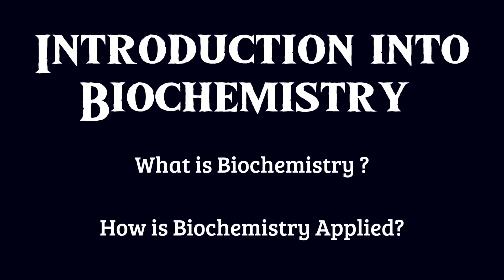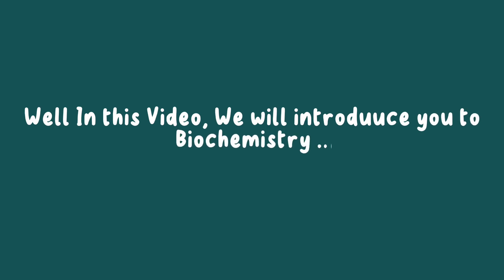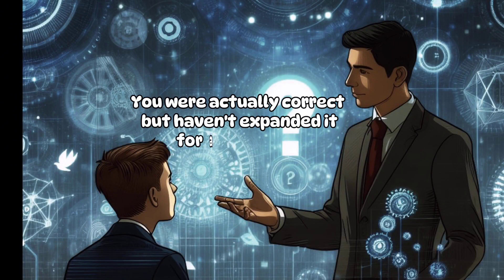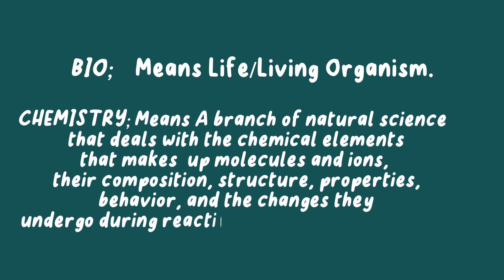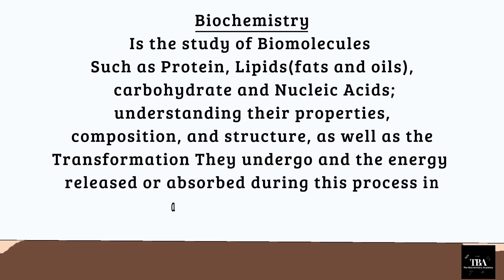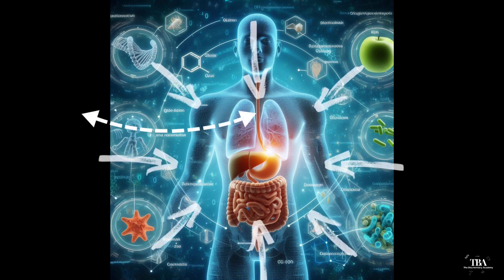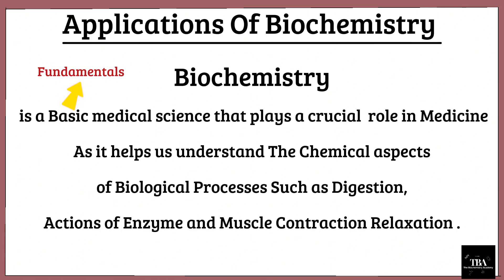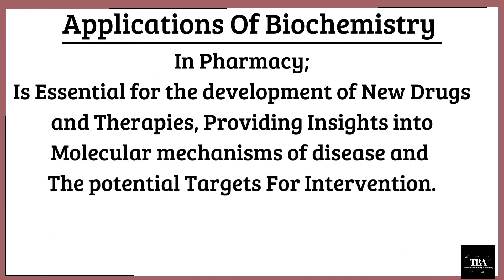Introduction to Biochemistry - The Biochemistry Academy.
Were You newly admitted into The University to study Biochemistry?
 Or are you studying a medical course or any Science Course and A point reach where Biochemistry is necessary as one of the course you will take.

Well that's why this Channel was created...
In This video, we will introduce you to Biochemistry.

A biochemistry channel to help every biochemists in the making. More Contents will be uploaded.